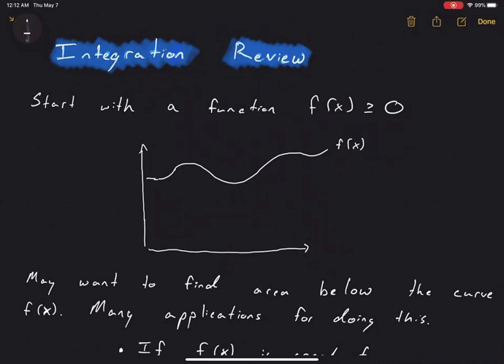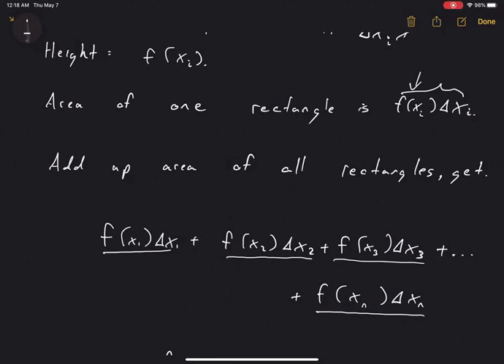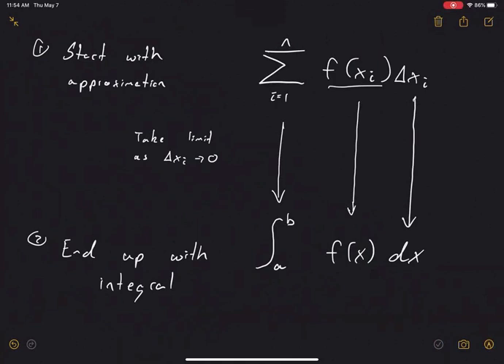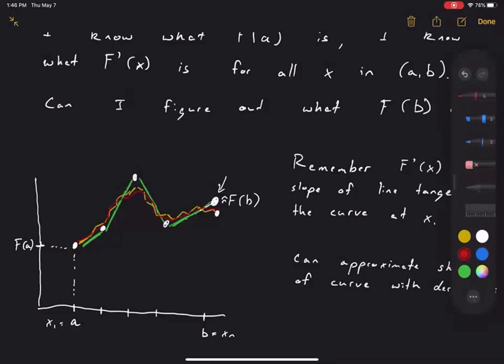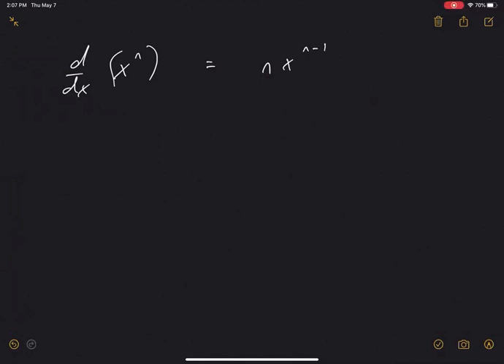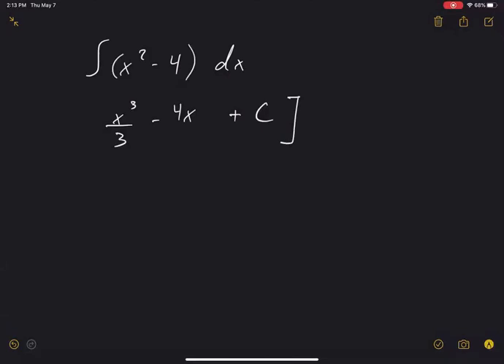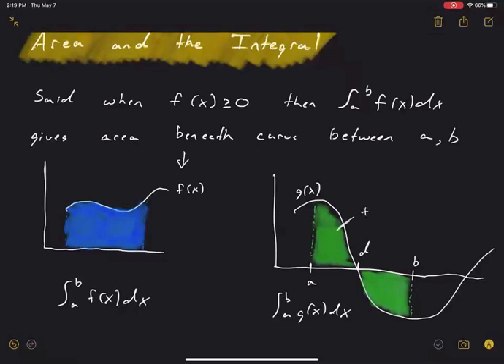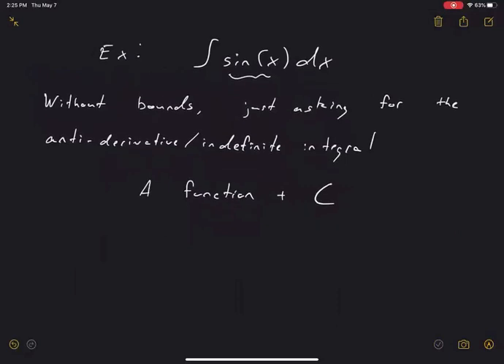Lecture 1 - Integration Review (5.1-5.4)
This is just a light review of the concepts behind integration.  This amount of understanding should be enough to start the semester.